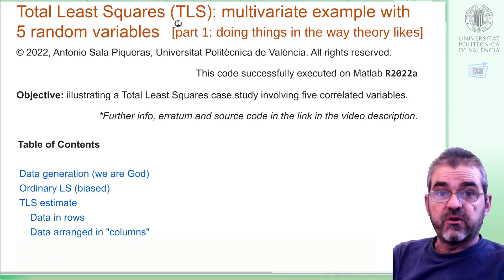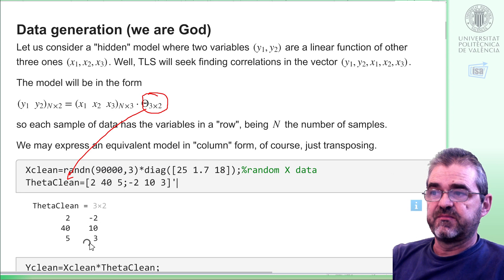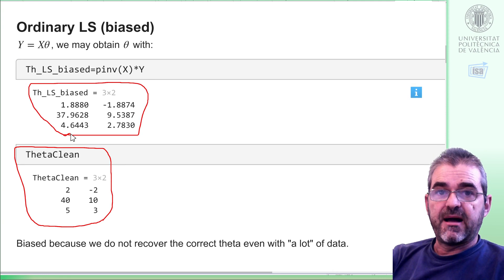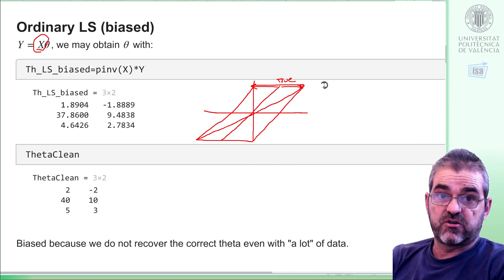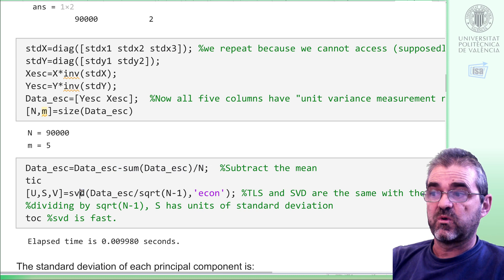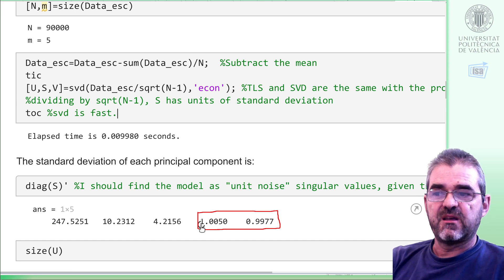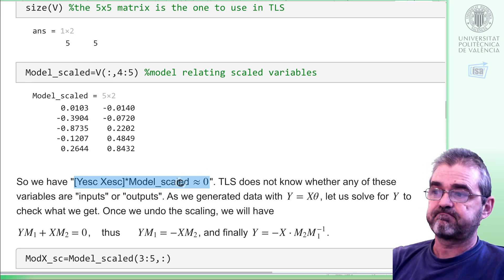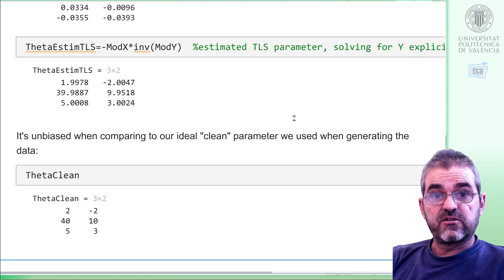** Total Least Squares (TLS) with 5 variables: Matlab example [moved to new channel]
in new @ASalaControlEN channel. Please watch that one from May 26, thanks.

This video presents an example of Total Least Squares (TLS) with five interrelated variables. The theory and simpler examples are discussed elsewhere. The procedure is deeply related to principal component analysis (PCA).

When the data is generated, there is a model y_{1\times 2}=x_{1\times 3}\Theta_{3\times 2}, that is, of two equations (we predict two variables from three other ones). This is not known to TLS, obviously, since it has to figure it out.

TLS is convenient because all the data, both X and Y, are contaminated with independent noise of certain standard deviation; indeed, the estimation of ordinary least squares with pseudoinverse is biased. Scaling so that all variables have noise 1, the two smallest singular values ​​of the matrix [Y  X]=USV^T are, in effect, approximately 1 as predicted by theory. The last two columns of V constitute the implicit model.

To check that it is correct, the scaling is undone and Y=X\Theta_{TLS} is derived to check that it matches the one used when generating the data (which, in a real application, would be unknown, evidently).

A last (actually rather trivial) procedure addresses how to modify the code if each sample of the data is a column instead of a row. The modifications are merely cosmetic, transposing things, and the result is obviously identical.

The video , a continuation of this one, checks what happens if I make a mistake in the scaling: unfortunately, I also get a skewed model in that case.
Antonio Sala
Universitat Politecnica de Valencia, UPV